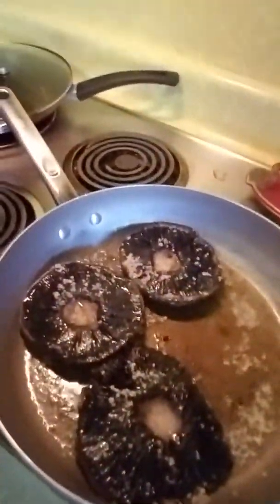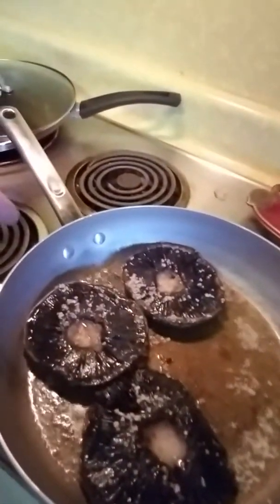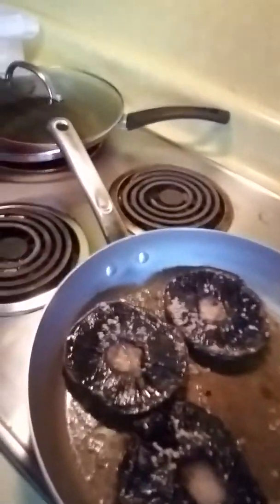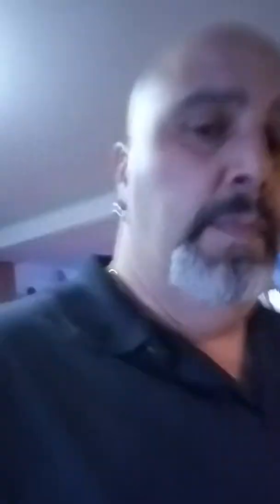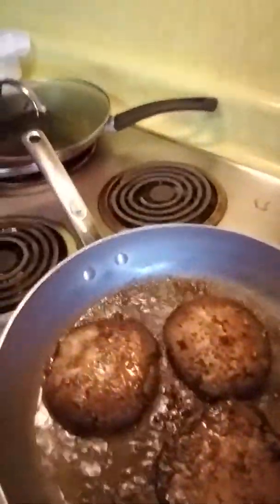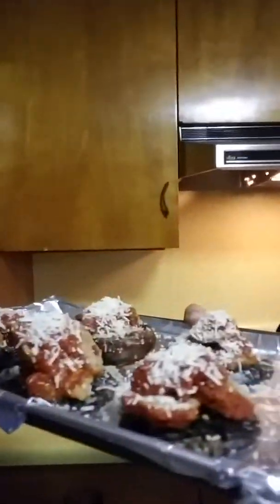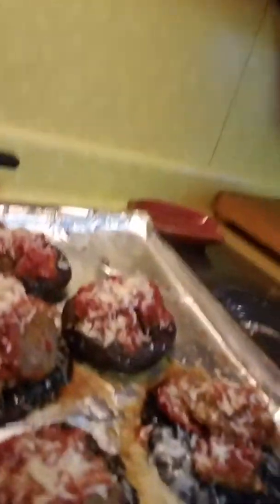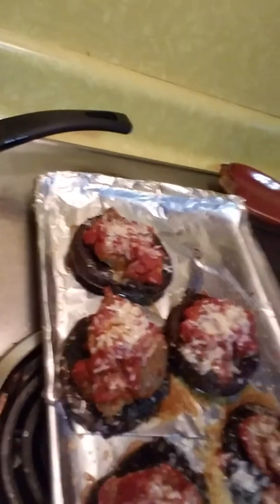D3rf returns to the kitchen...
D3rf is kookin mushroom caps and meatballs.